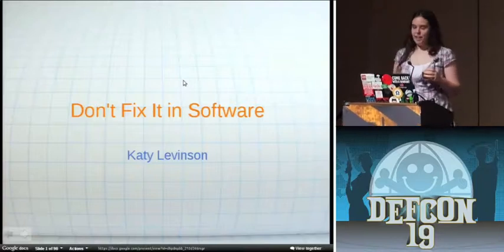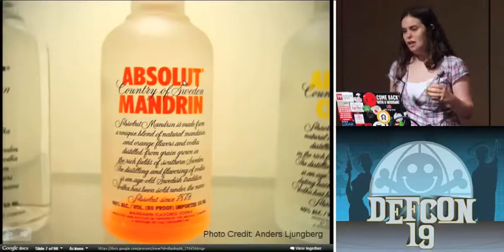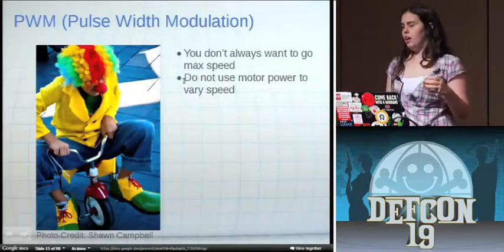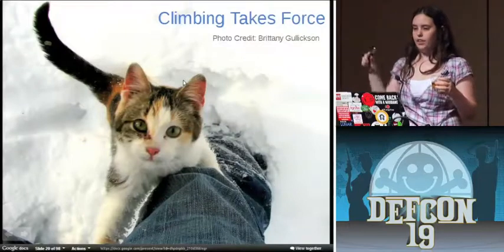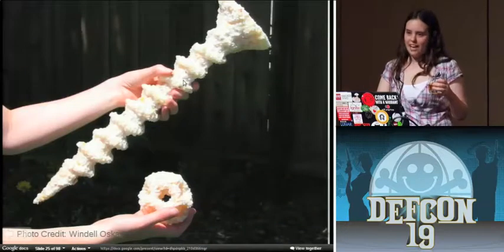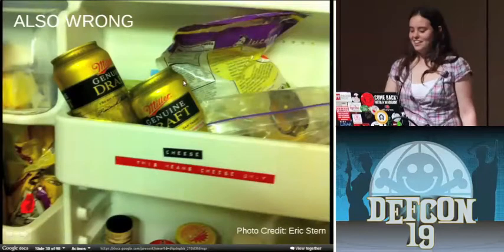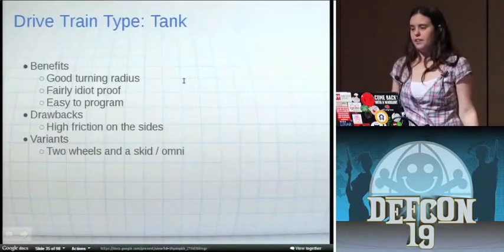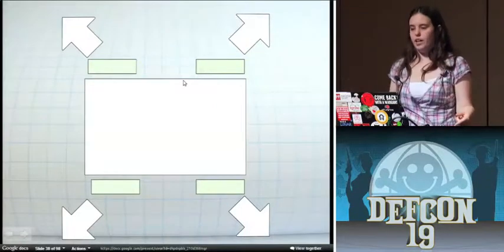DEF CON 19 - Katy Levinson - Don't Fix It In Software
Katy Levinson - Don't Fix It In Software
At Defcon 17 when a speaker didn't show a bottle of vodka was offered to whoever gave an impromptu talk. Somebody went up and talked about his robot project. He mentioned that it didn't normally drive straight, and talked about all the software solutions he had tried to fix this. I was reasonably intoxicated and wound up shouting at him over the crowd that it did not drive straight because of his drive base design, and not his software. This led to questions, which eventually led to a rant about all of the dumb things people who are brilliant at in software do wrong in hardware, and then try to fix using more software. Sadly a scoundrel absconded with my vodka, but a goon took me aside, said the information was great, and told me to submit it as a full talk. Now I am.

This talk will cover material assuming the average audience member is a relatively intelligent coder with a high-school physics/math background and has seen linear algebra / calculus before. The intent is to navigate people new to robotics around many lessons my teams and I learned the "hard way," and to give them all the words to look up in wikipedia to help bridge the gap between amateur and novice professional robotics. It will not cover why your Arduino doesn't work when you plugged your USB tx into your RS232 tx.

Katy Levinson Katy worked as the Software Lead on the Lunar Micro Rover project at NASA Ames. This work earned her Best Team Lead for the Ames Robotics Academy. The portions of her work done while completing her Bachelor's in Computer Science at Worcester Polytechnic Institute won her WPI's Honorable Mention for her Major Qualifying Project. She has been a team member for four competitive seasons of FIRST Robotics, mentored an additional one, helped found five more and mentored them through a full competitive season, earning her a Recognition Award from the Worcester Public Schools and a Team Mentorship Award from the Washington State FLL for her work mentoring students. She co-founded a robotics science camp at 16. She is now a software engineer at Google and a director at the Hacker Dojo, a hackerspace in Mountain View, California.